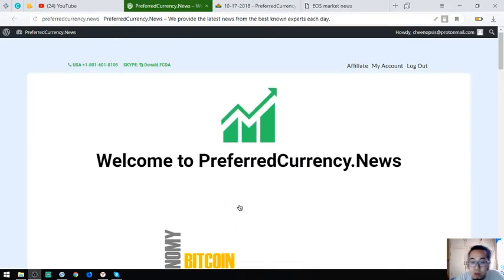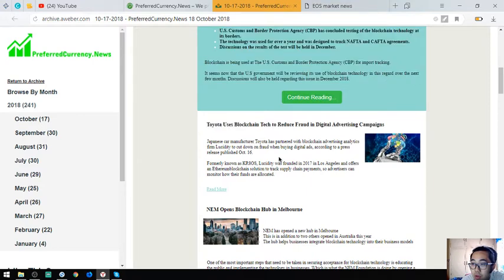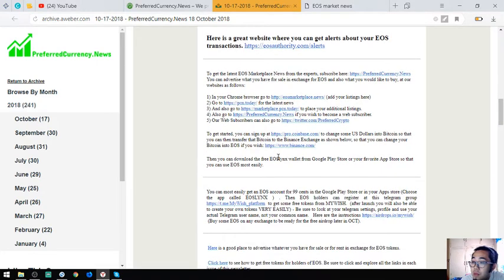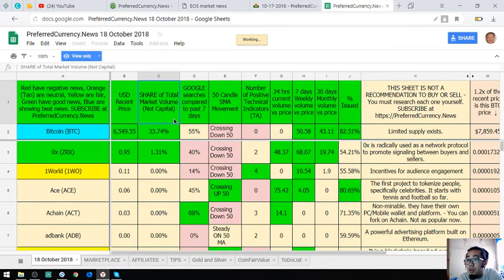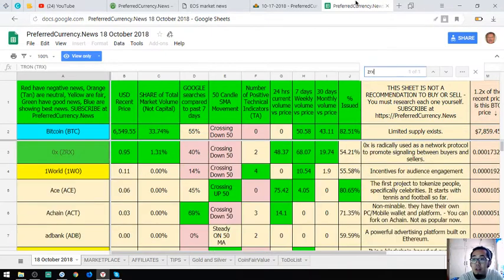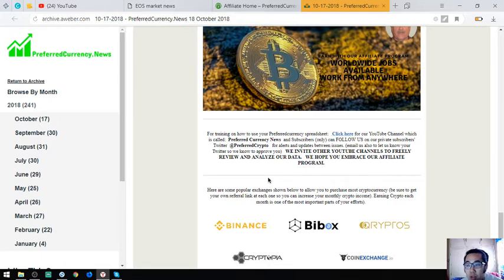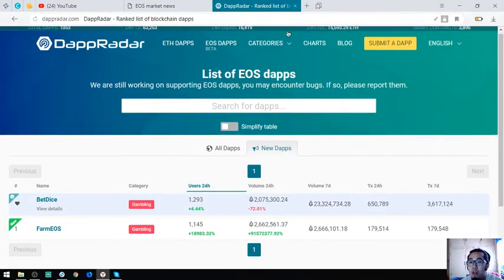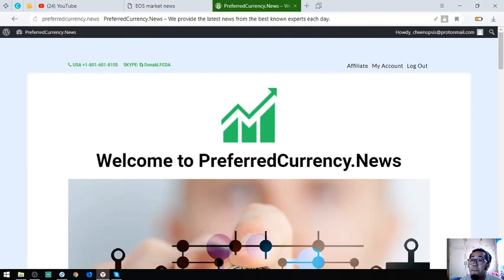Subscribe Now!!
(add your listings here)
for the latest news
to place your additional listings.